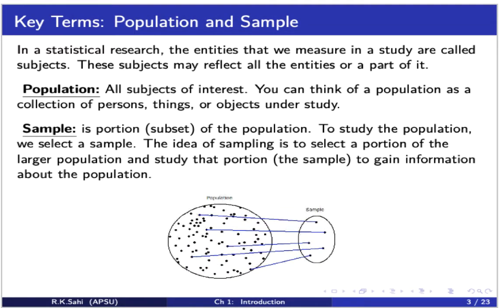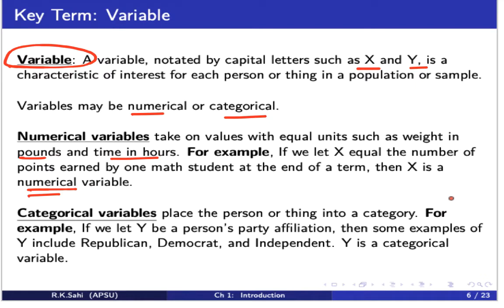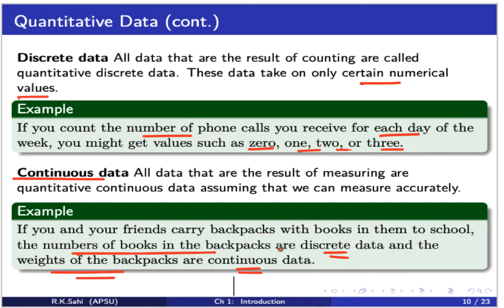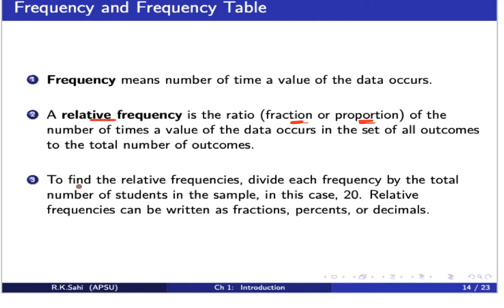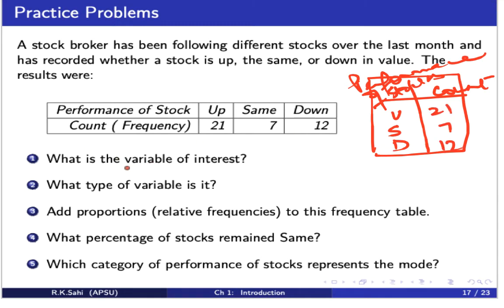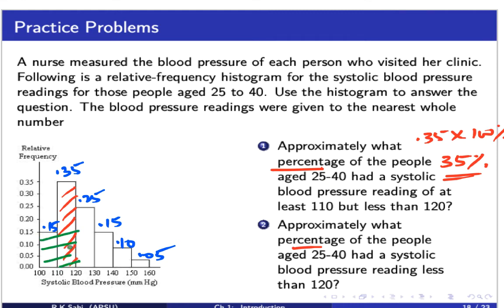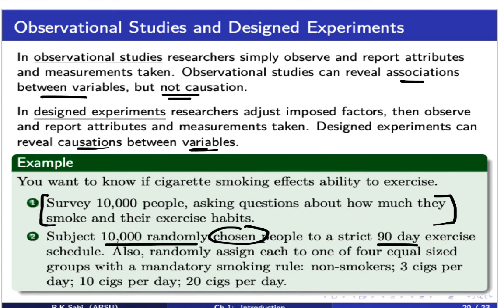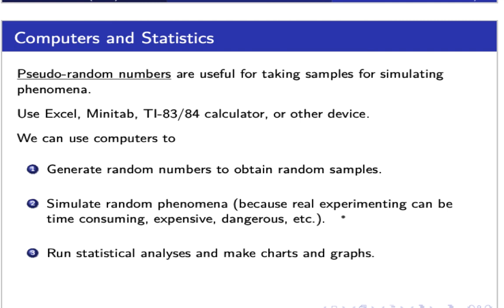Math1530 Ch1 Part 3 Measures of Data